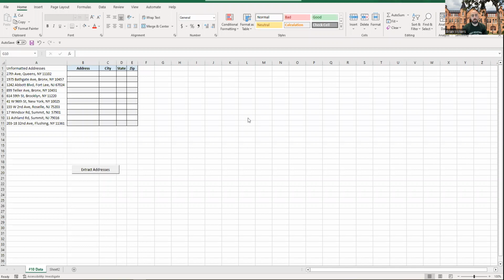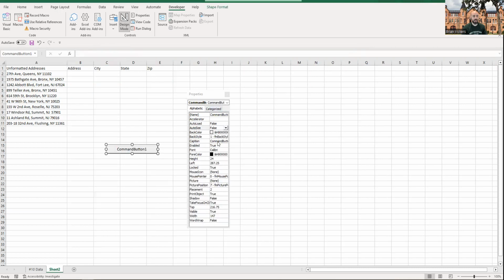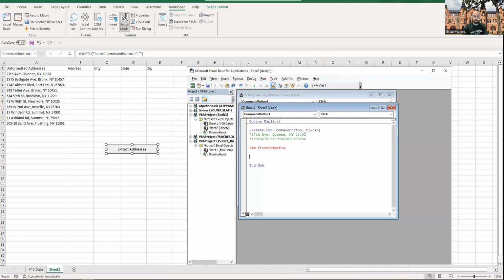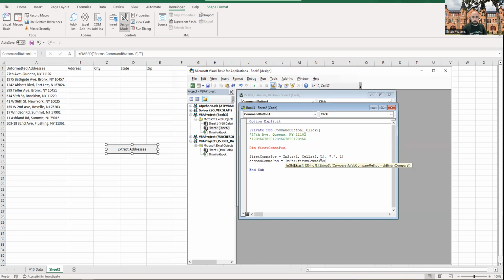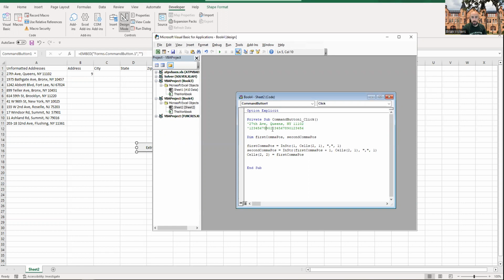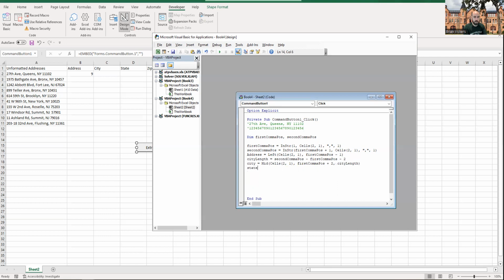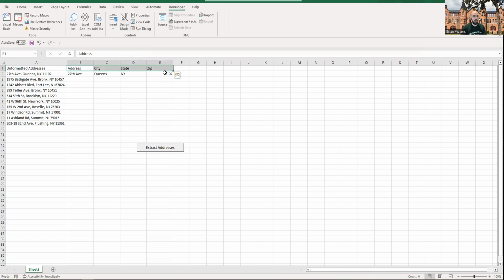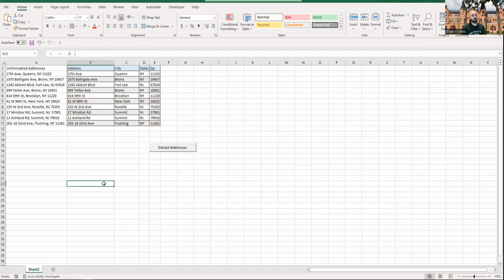IS3083 Problem Set 2 Part 4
This video introduces VBA (Visual Basic for Applications). We will be making a macro to split our unformatted addresses into separate cells.

NOTE: Your file MUST be saved as an XLSM (Excel Macro-Enabled Workbook) for macros to work.